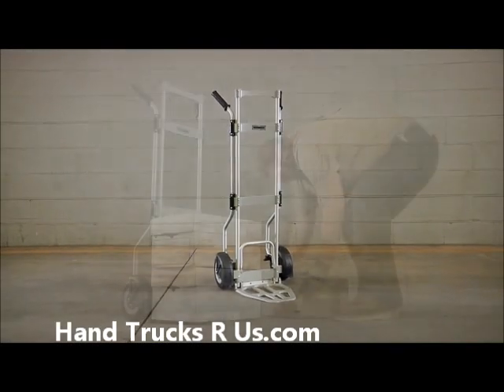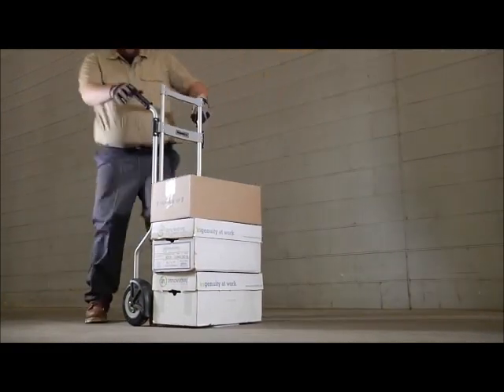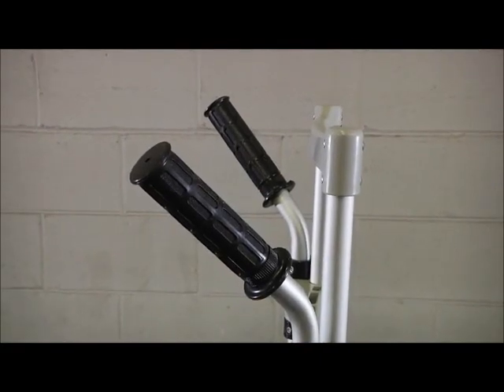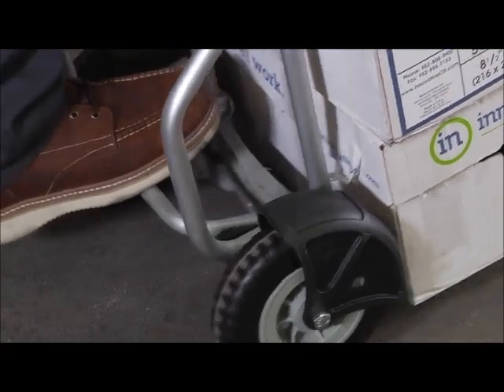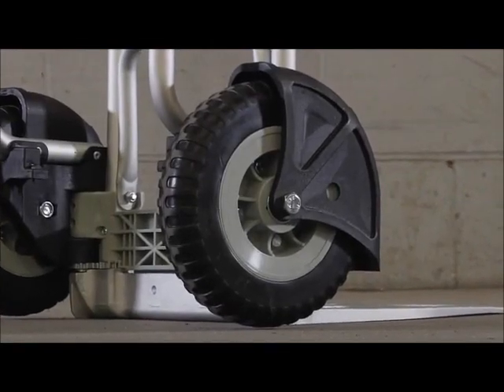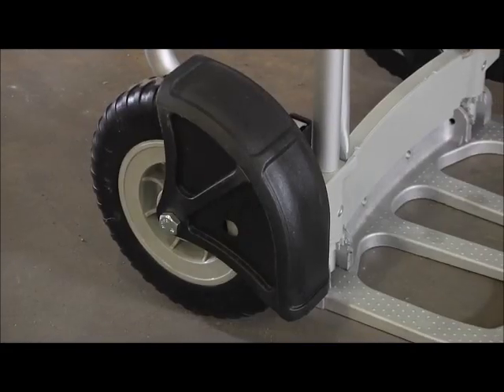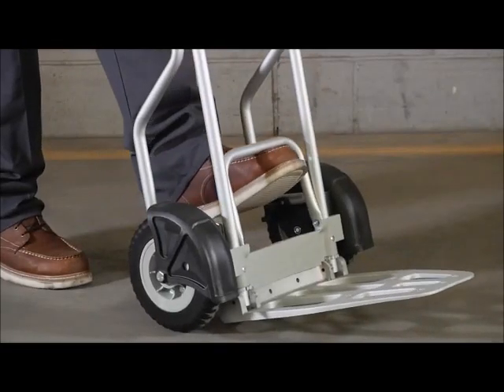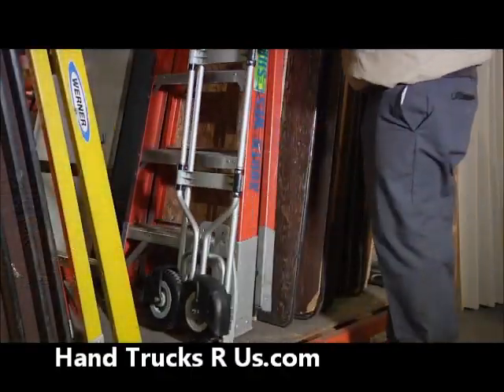Hand Trucks R Us.com - Roughneck Folding Aluminum Hand Truck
The Roughneck Folding Aluminum Hand Truck is an extra lightweight, easy-to-handle aluminum hand truck that transports up to 600 lbs. 18.9 in. W x 45.27 in. H x 20.08 in. D.